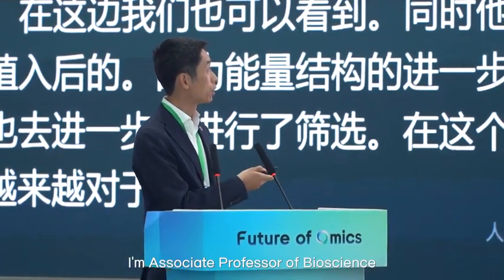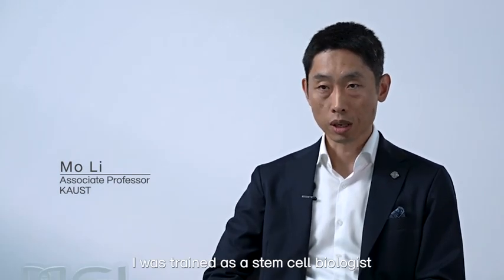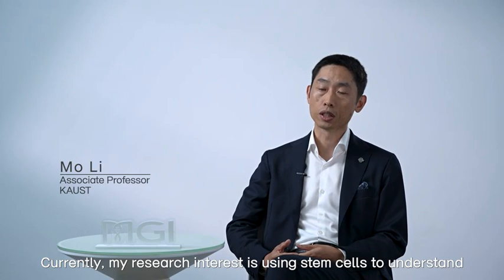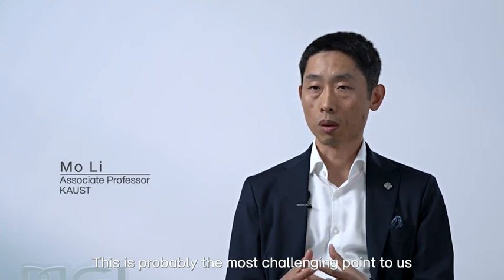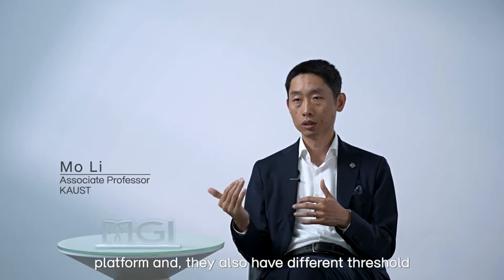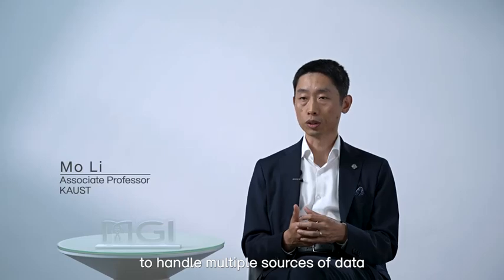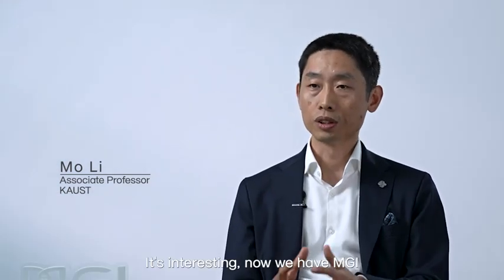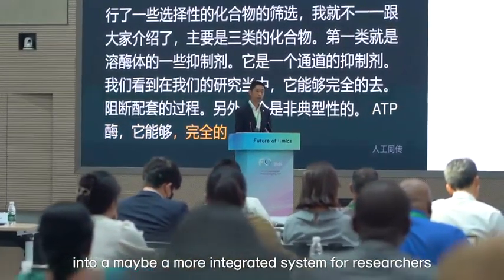Prof. Mo Li: MGI Technology and Platform Enable Access to High-Quality Single-Cell Data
Single-cell sequencing technology plays a significant role in human stem cell research. Prof. Mo Li, an associate professor of bioscience at King Abdullah University of Science and Technology, shared his research experience related to human stem cells and diseases. He highlighted that one of the major challenges researchers face is managing and analyzing the vast amounts of data generated during their studies. Prof. Li also discussed his collaborative experience with MGI, emphasizing that MGI's technology helps him obtain and analyze high-quality single-cell data. He expressed optimism about the future developments of MGI.